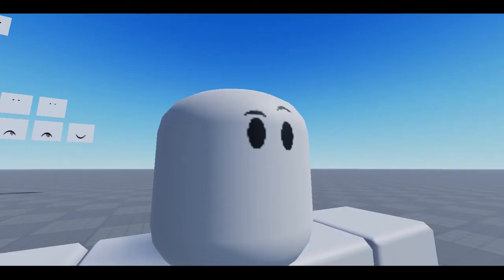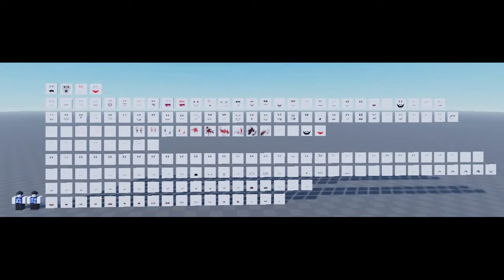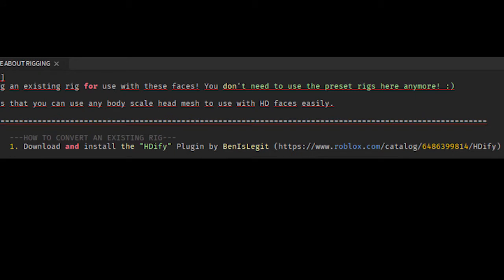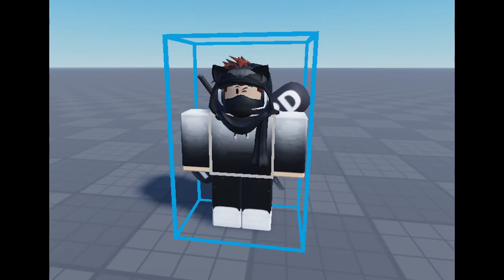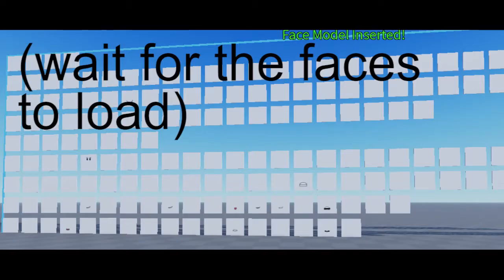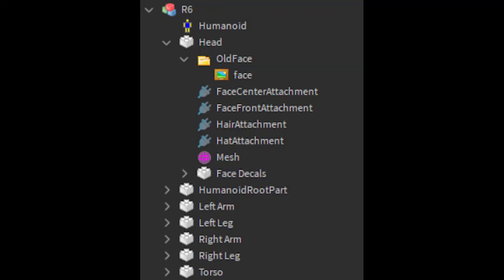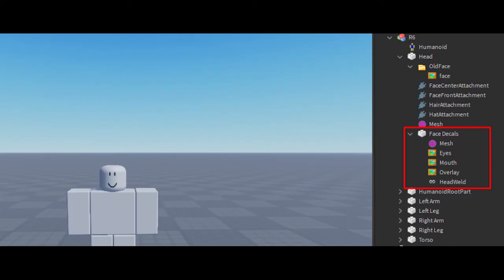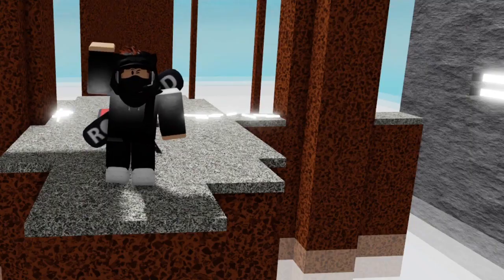How to EASILY fix the "Bad Quality Face problem" in roblox studio!